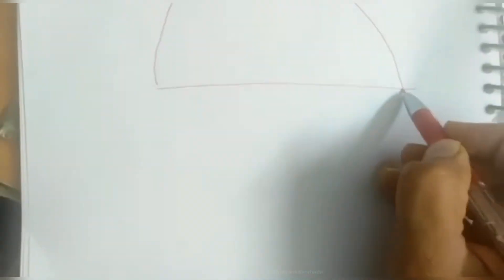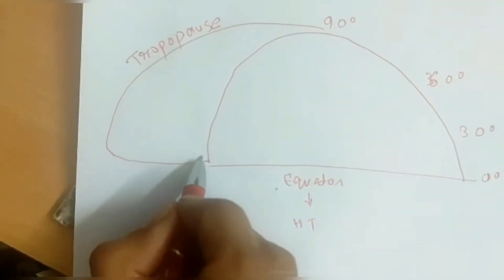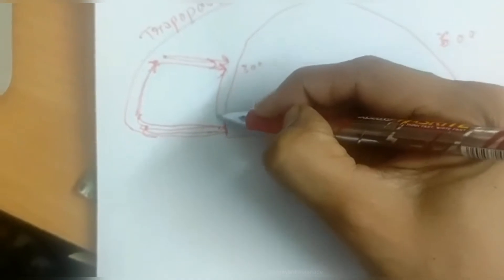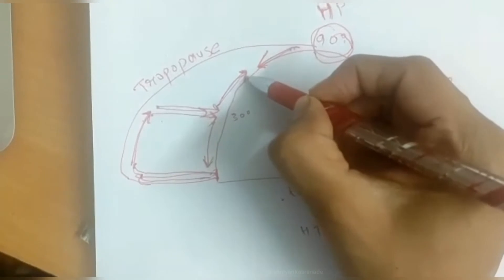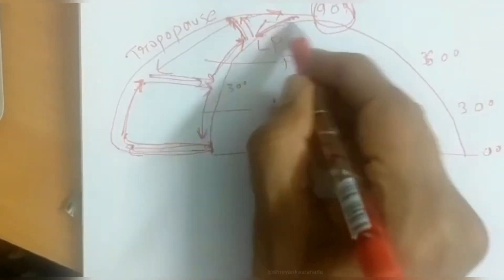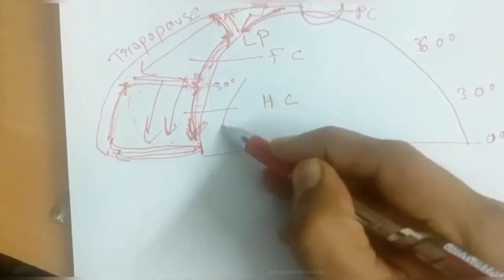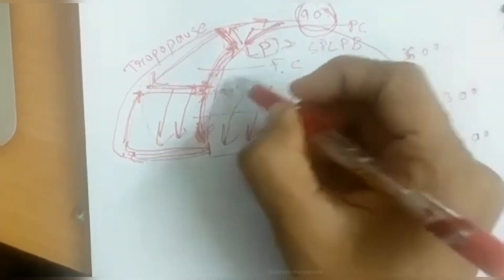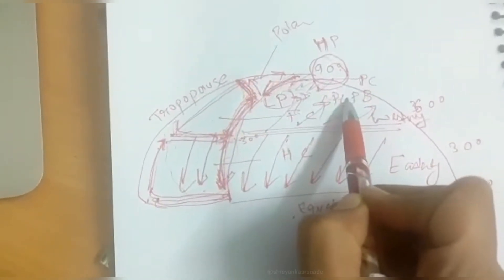Atmospheric Air Circulation, Planetary Winds, Headly, Ferrel, Polar cells. Explained UPSC Geography.